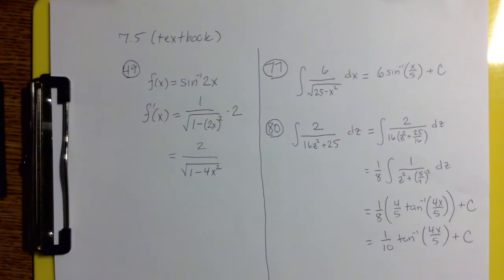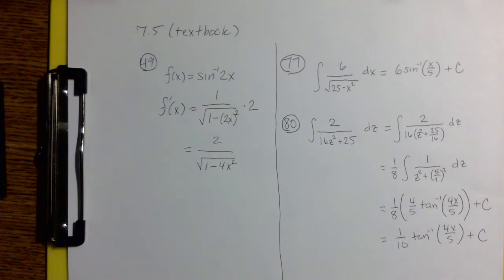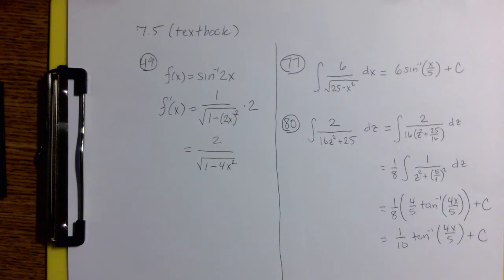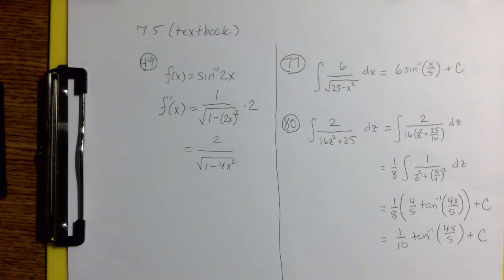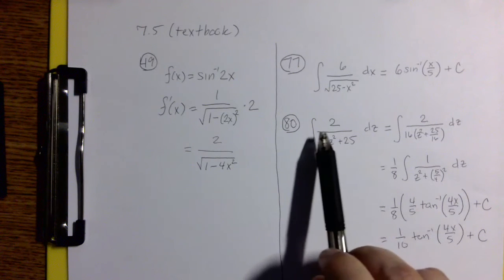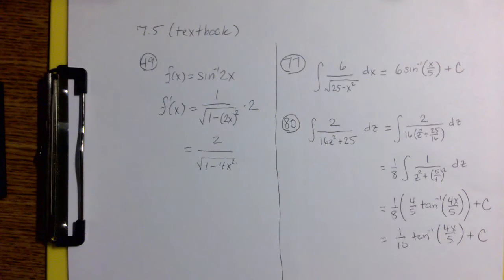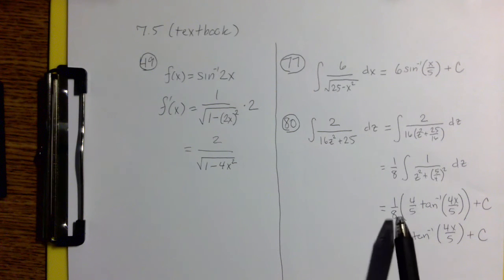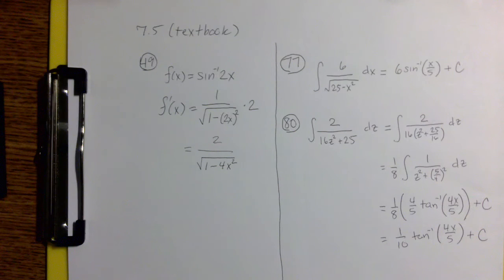260 Exercises 7.5.39 & 77 & 80 (Inverse Trig Functions)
Section 7.5 Exercises 39, 77, and 80 from MATH 260 (Calculus I).  The textbook is Calculus by Briggs/Cochran/Gillett/Schultz, 3rd edition.